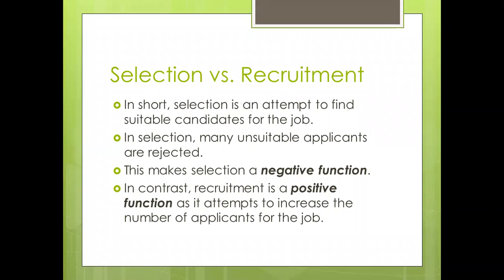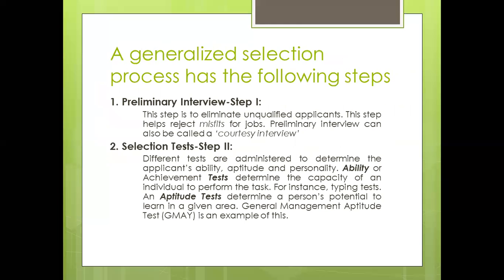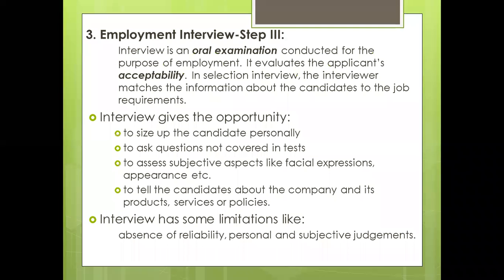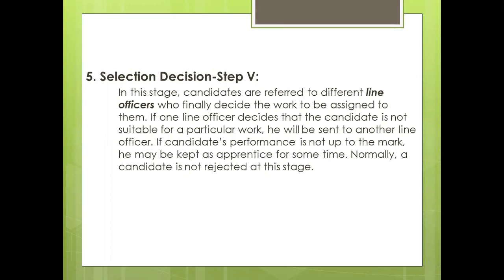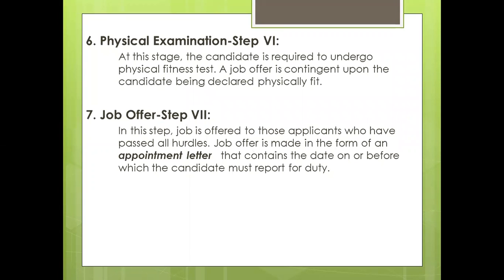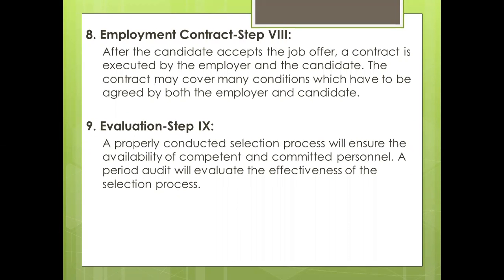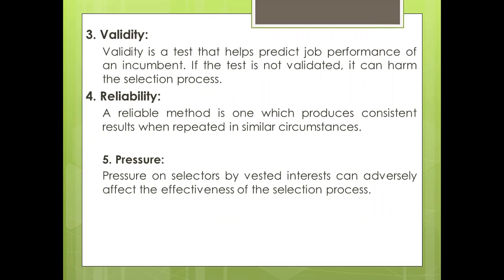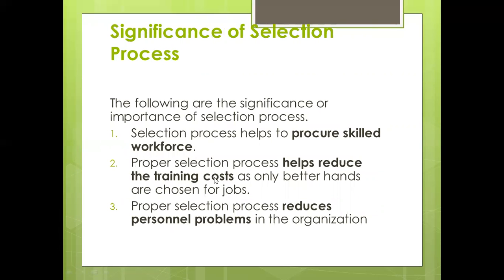'Selection' in Human Resource Management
It covers the meaning of selection, steps or stages of selection, barriers to the process of selection, the importance of selection and prerequisites of selection.